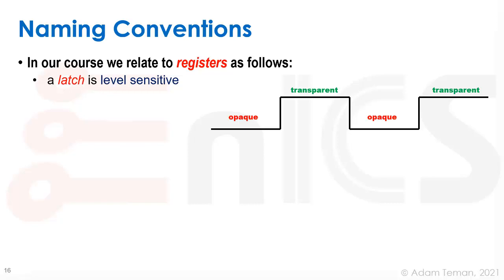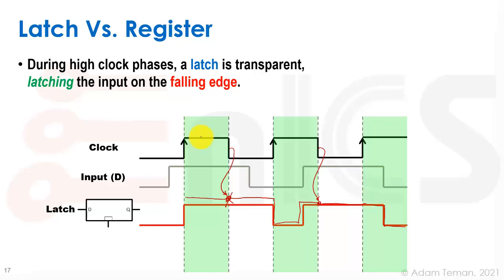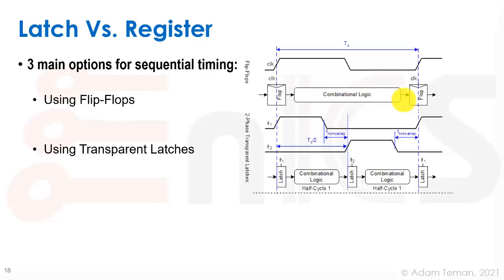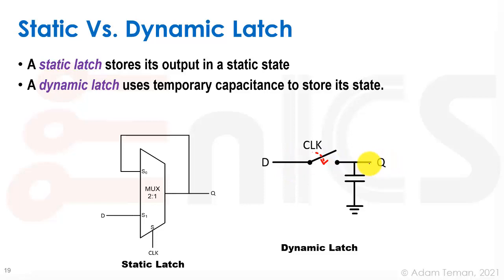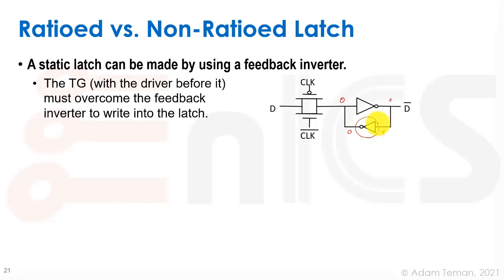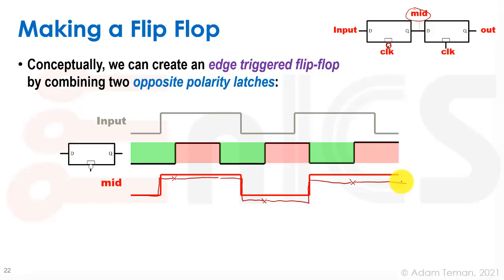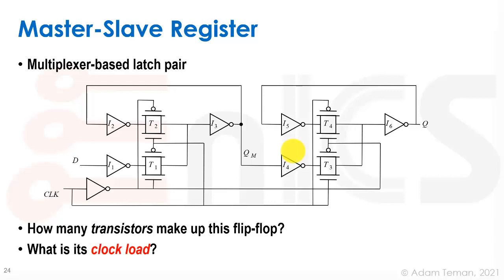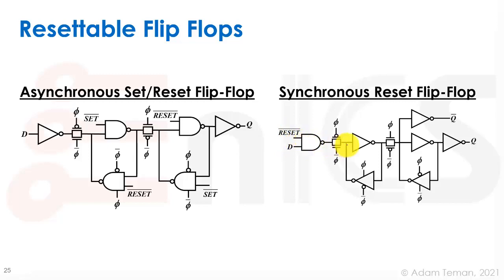VLSI - Lecture 7b: Sequential Logic Elements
Lecture 7 discusses Sequential Synchronous Circuit Design, including the overall approach, timing constraints and the design of sequential elements. Section 7b introduces latches and flip flops and goes into their transistor-level design and trade-offs.